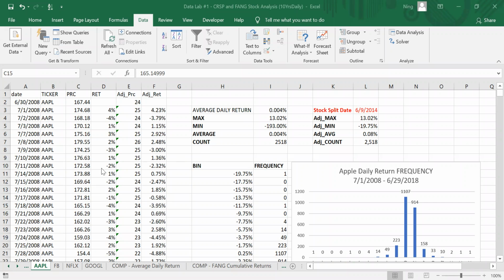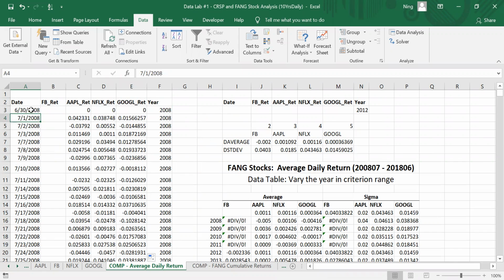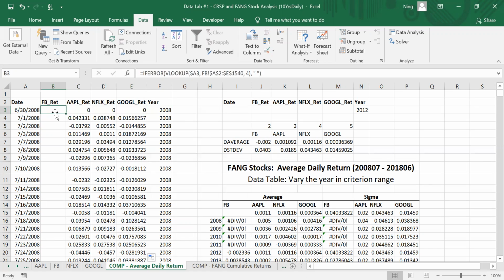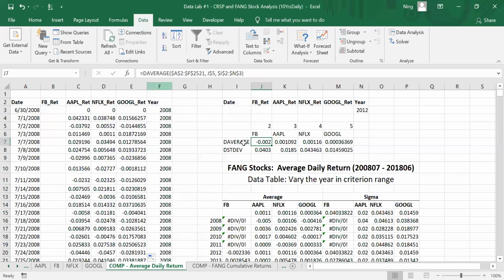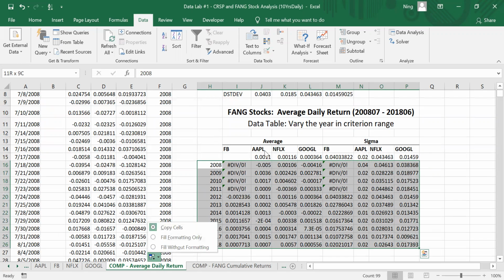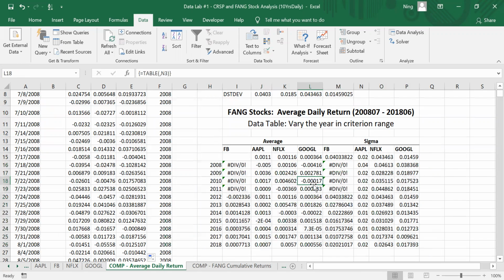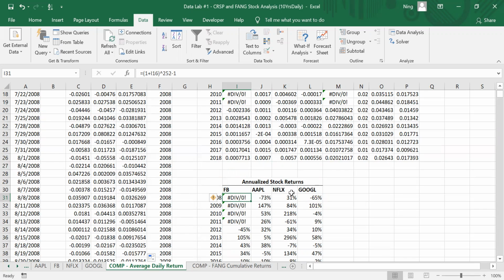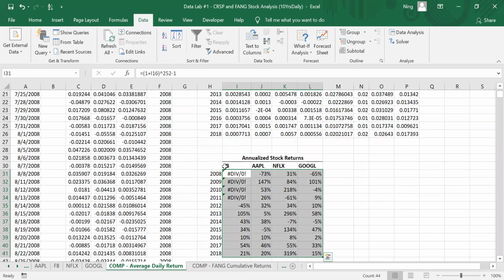6 Daily Average Return Analysis